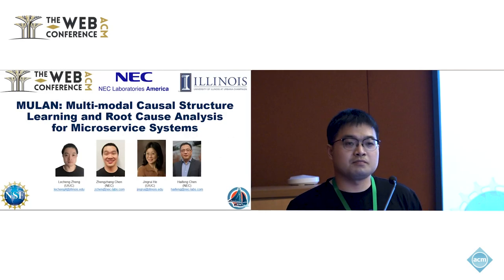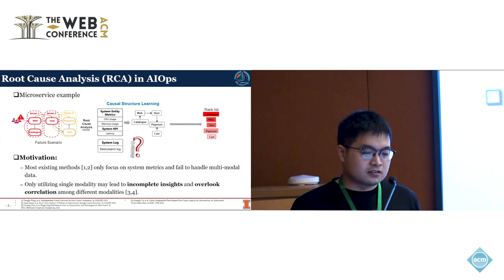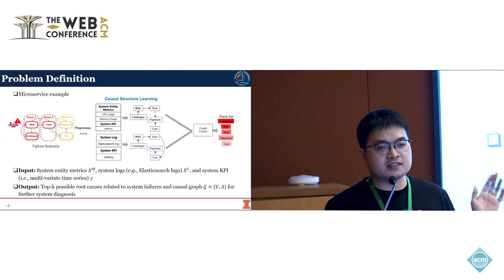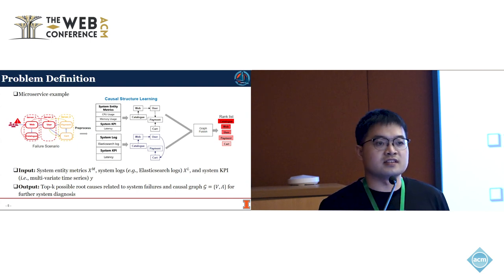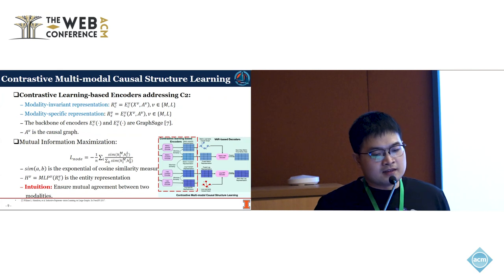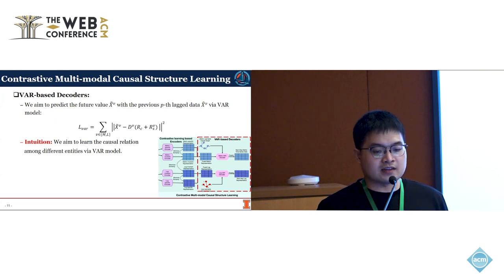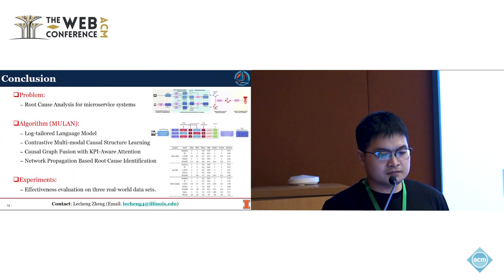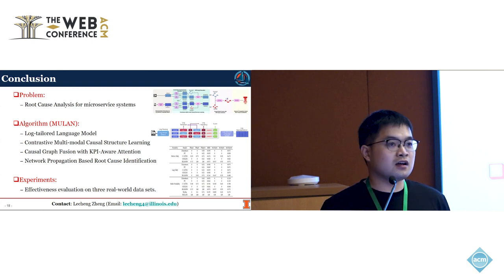MULAN Multi modal Causal Structure Learning and Root Cause Analysis for Microservice Systems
Lecheng Zheng, University of Illinois at Urbana-Champaign, Champaign, IL, USA